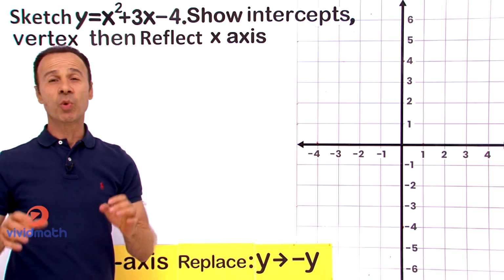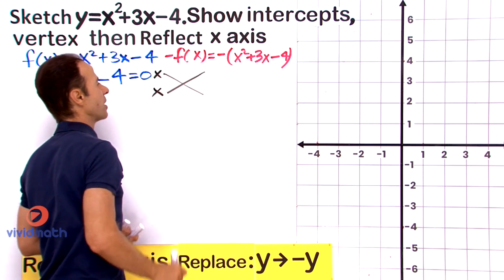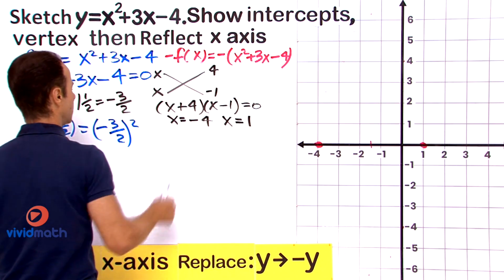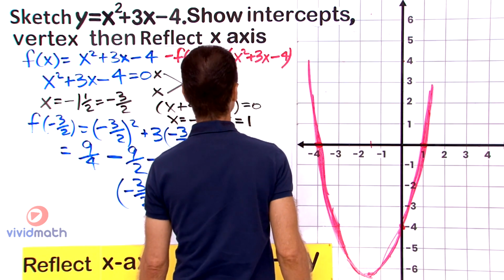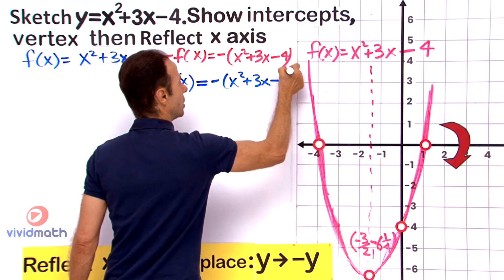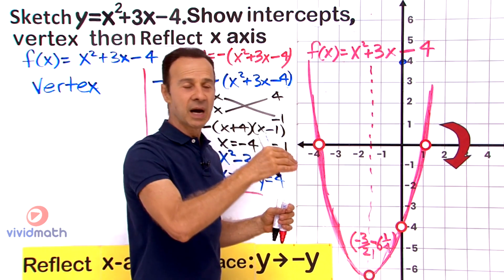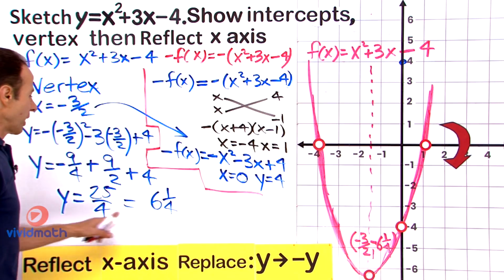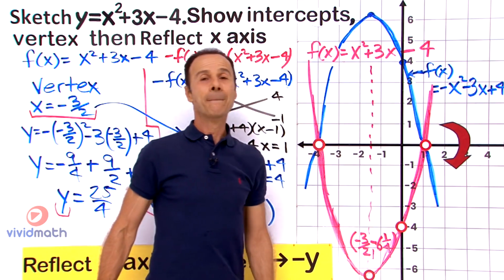6014 05 Graphing Reflections Show Intercepts and Vertex 02